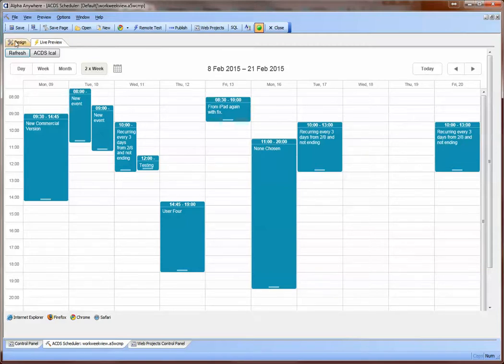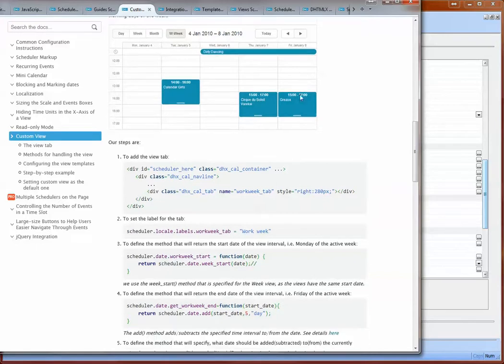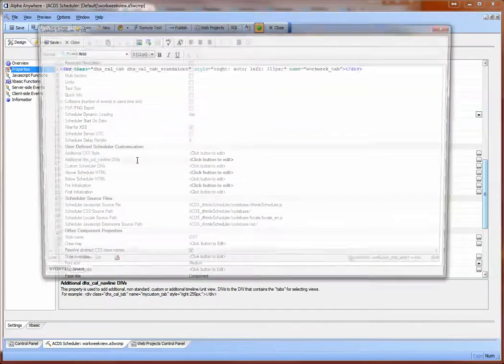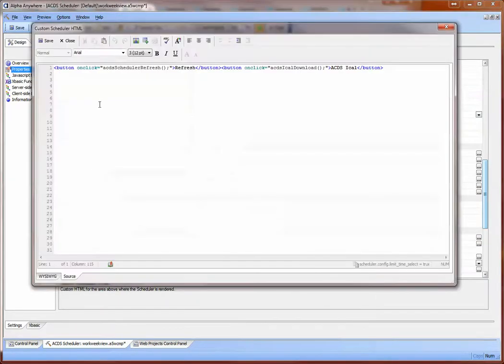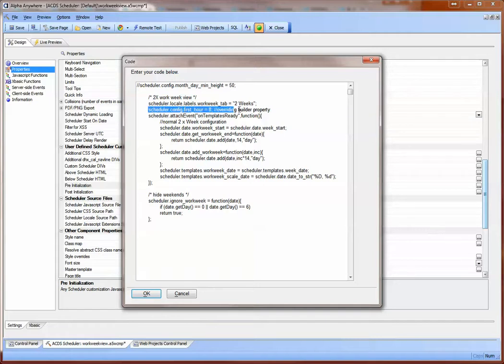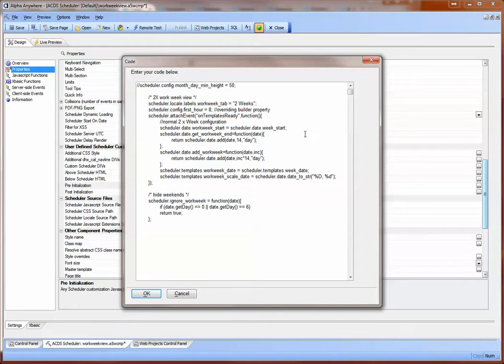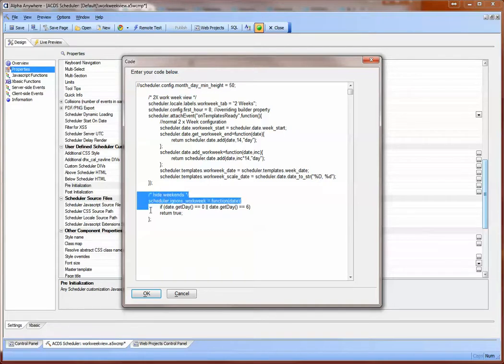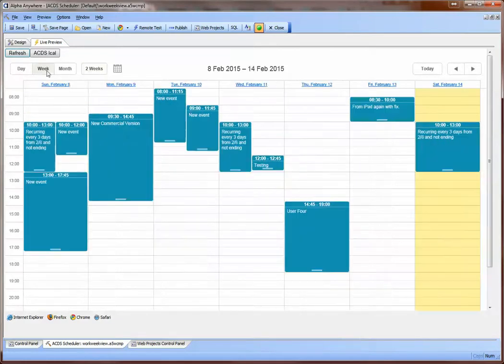ACDS DHX Scheduler 2X Workweek View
Shows how a 2 week, work week, view is created with a few lines of code.